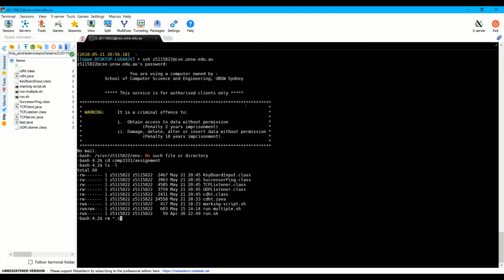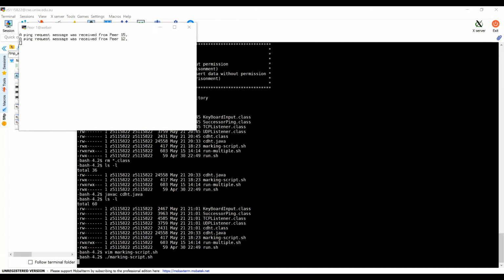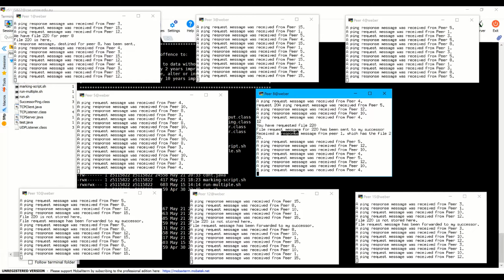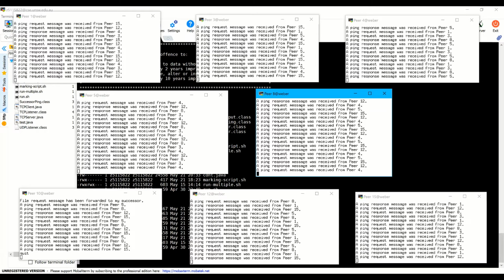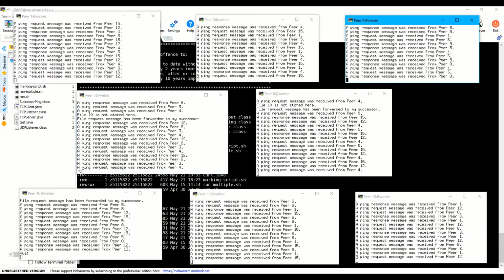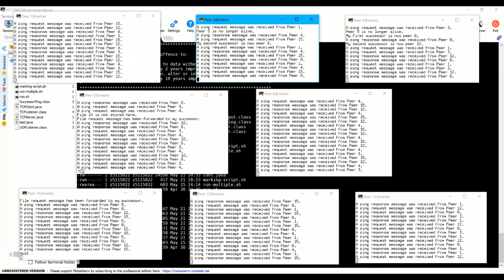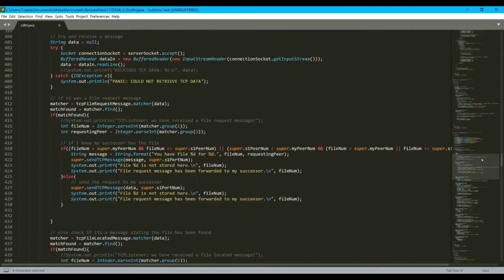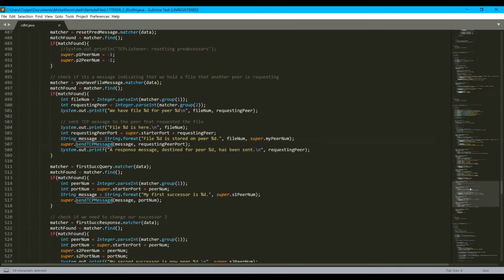COMP3331 Demo Joshua Cahill z5115822